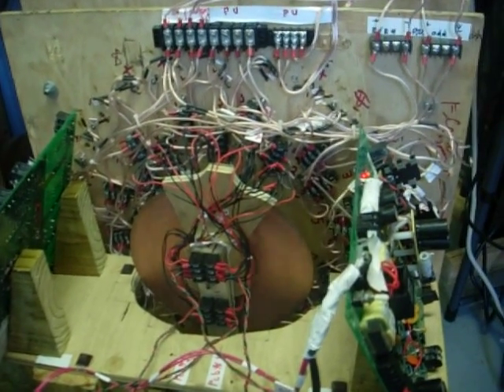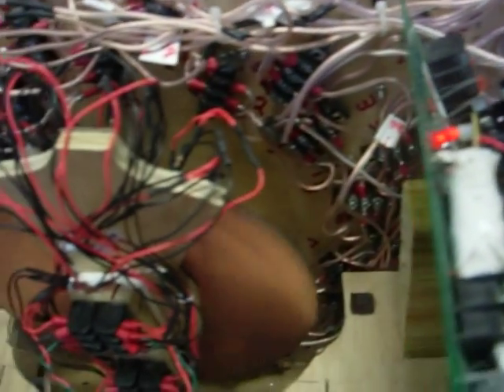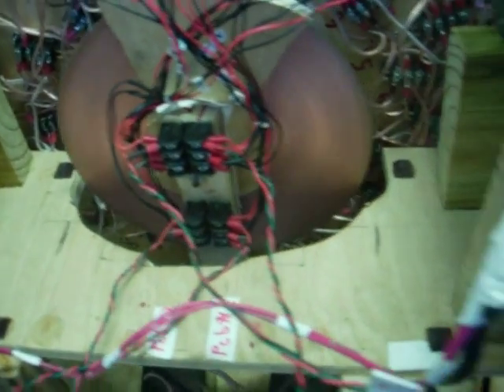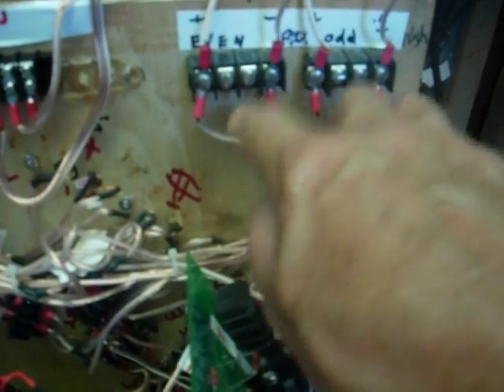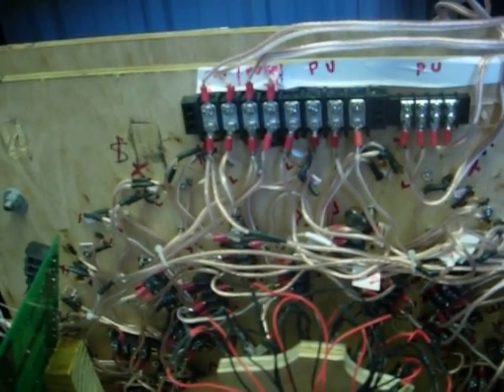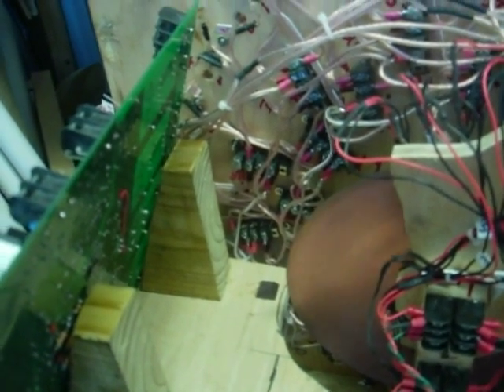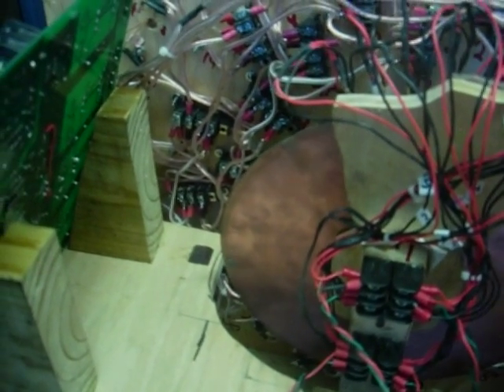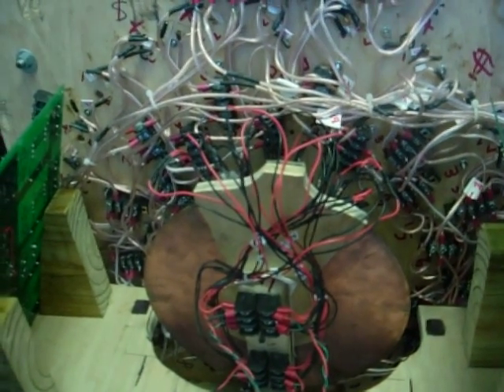Don Smith #39 latest update & description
This video shows the 10" disk rotating at 250 rpms.  vid 38 was 160rpm the diffrence was caused by a burnt etch on the PCB preventing -12vdc reaching the FET switch.  Te next video will show the inner workings rotor and coil setup.  I'm placing a 5" pulley on the shaft and bolting it to the rotor.  The spacing between the pulley and rotor can now be shimmed so that all sideways motion in the rotor will be eliminated.  it was about 16th of inch movement.  I'm sure that I will have to rebalance the rotor because I had to grind a lot of material off one side of the pulley to get to fit between the stator side.  lots of dremel toolgrinding about an hours worth yuk.  I am using 4 drilled and tapped holes to attach the pulley to the 18" rotor.  No energy recovery as of yet. I need to buy some parts for the new capture and storage dumping scheme.  Pulse1&4 will dump positive energy and 5&8 will dump negative energy to batteries.  all other pulse pairs are not used which means that the recovery circuitry will have 2 and 4 areas available for BEMF ect this is for both pos and neg systems.   this means that 2 pulses for dumping and 6 pulses for recovery. HV shottky Diodes and LOW RSon FETs milliohmstyle will be used.